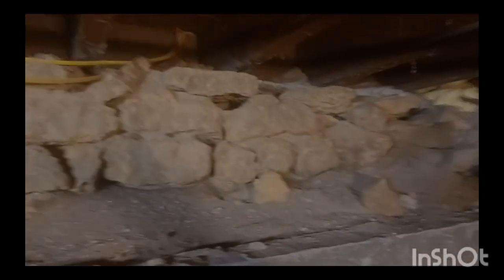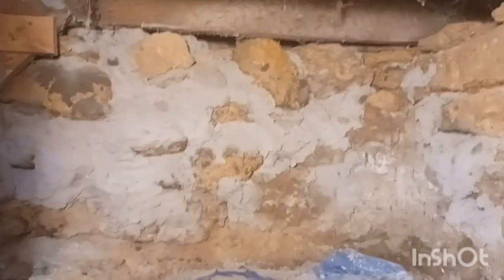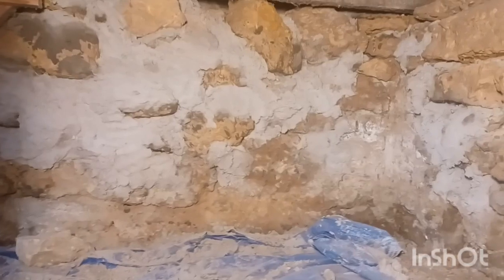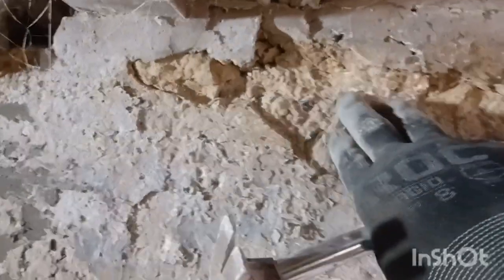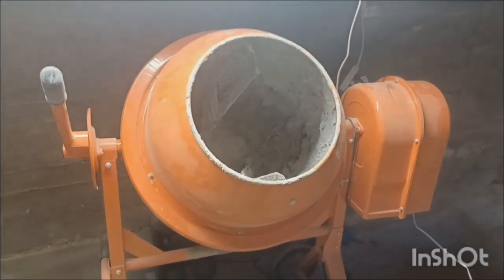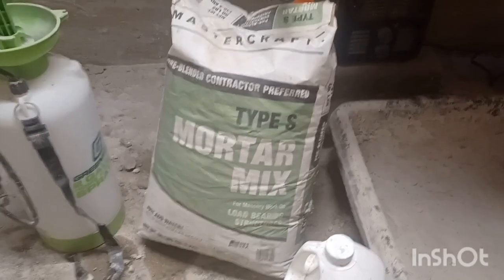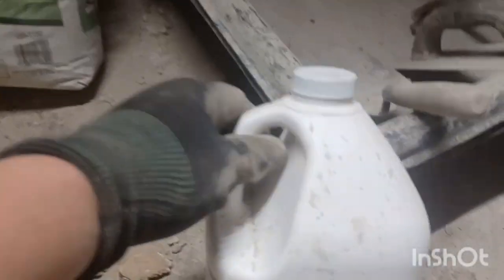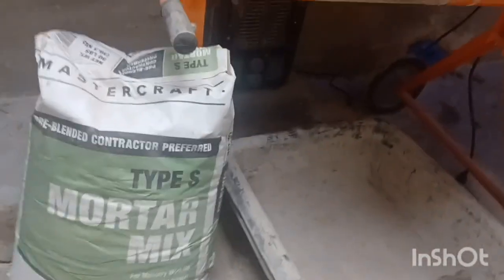How to repair basement walls step by step guide.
Some of my tips on how to repair basement walls.